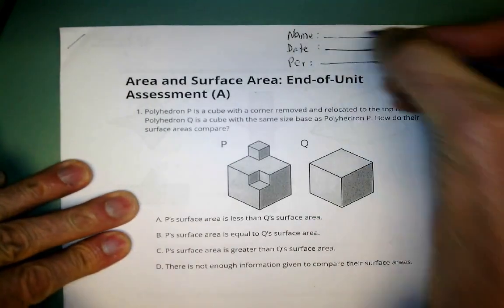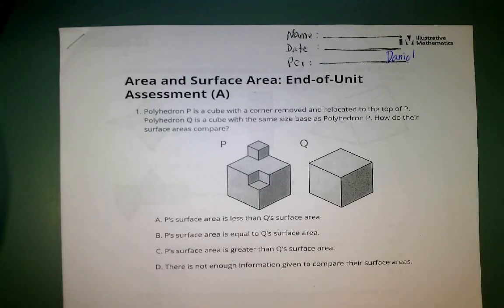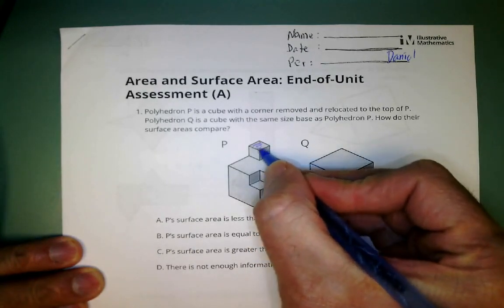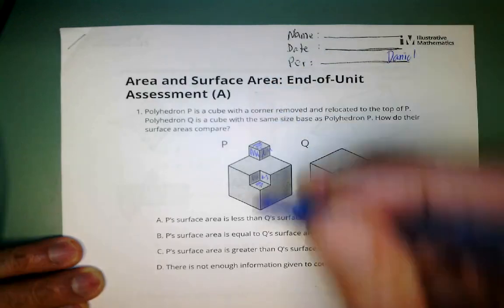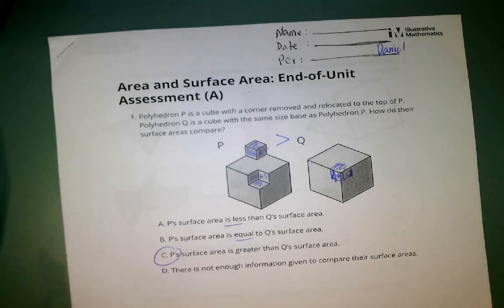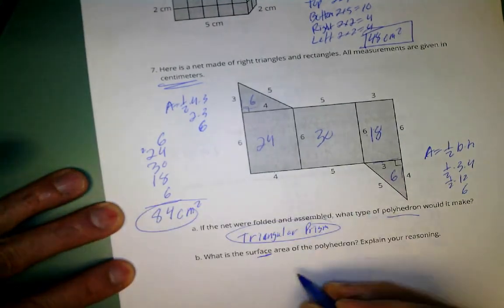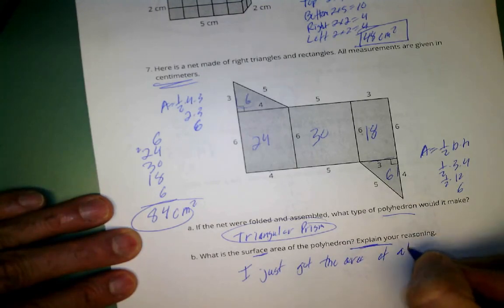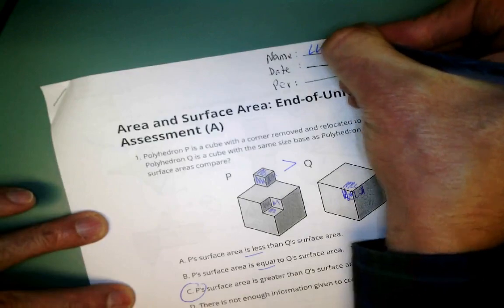Chapter 1 End of Unit Test - IM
This is an "Answer" video to go over all of the problems on the Chapter 1 test from the IM curriculum.  Watch it so you can understand how to get the correct answers if you missed any.  Learn what you did wrong so next time you can get them right.  Sound like a plan?